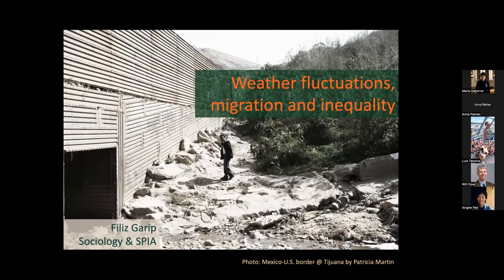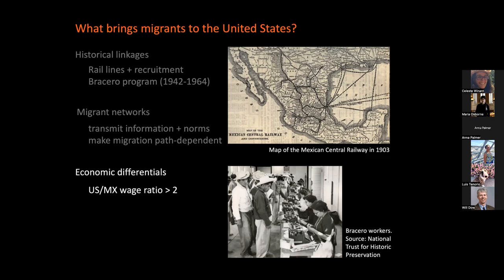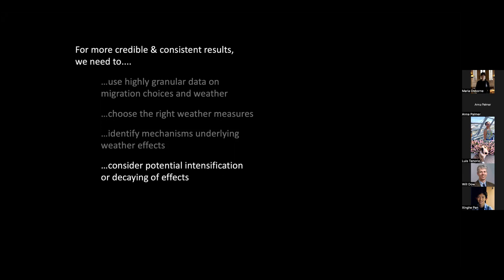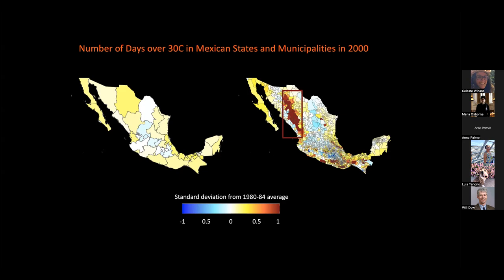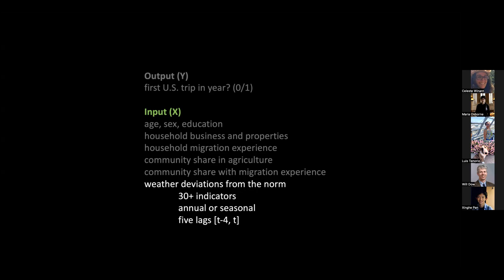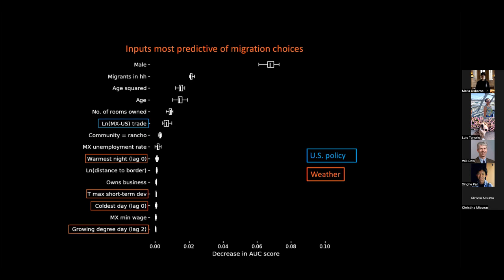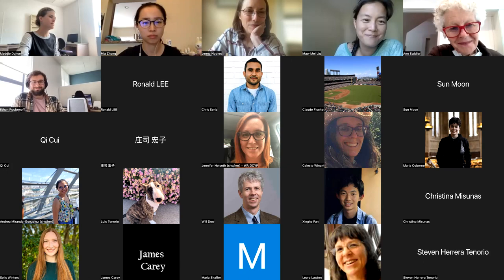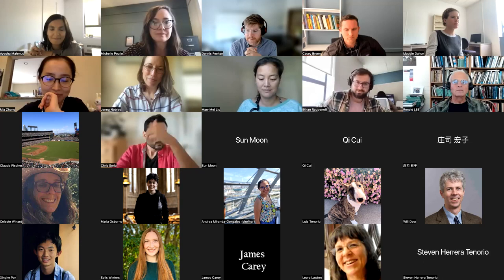Filiz Garip "Weather fluctuations, migration and inequality"